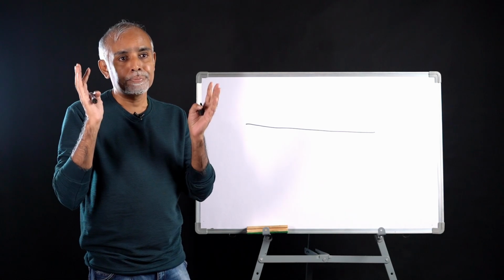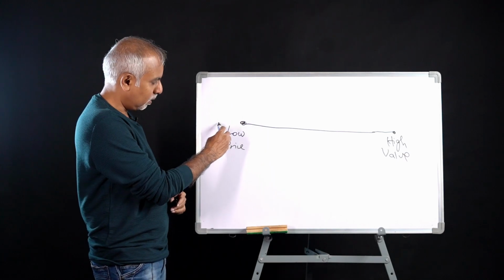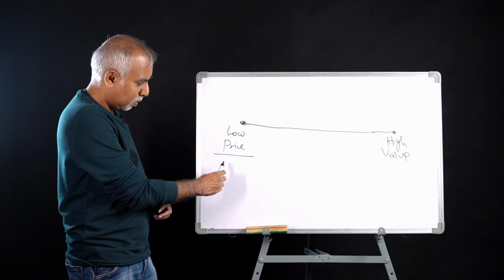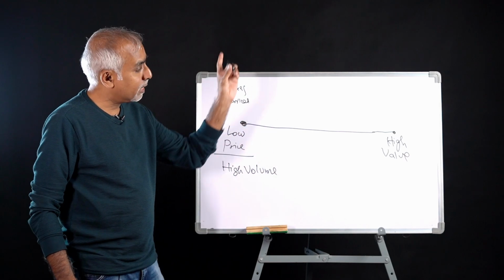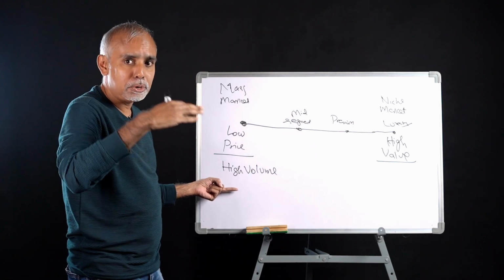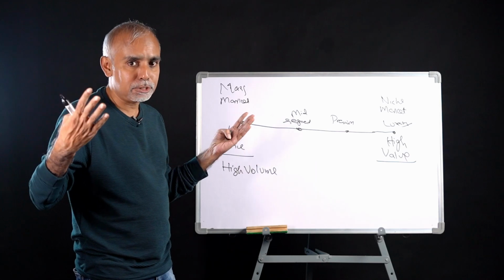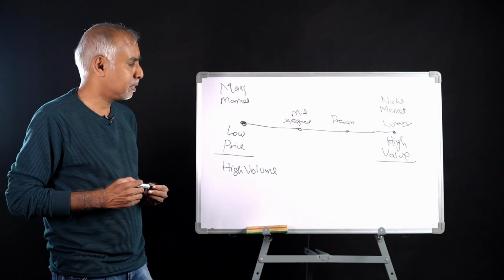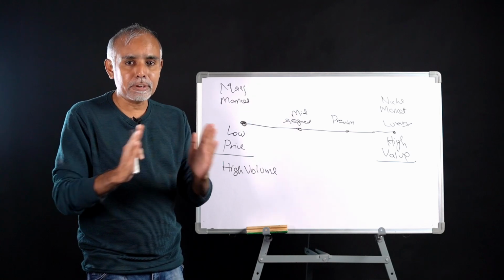Why a Simple Business Model Wins Every Time | Rajesh Srinivasan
In this masterclass, Rajesh explains how to simplify your business model in alignment with market segmentation.

Rajesh believes that achieving absolute clarity on your business model and positioning ensures that every other aspect of your business—strategy, hiring, culture, marketing, sales, distribution, and customer relationship management—flows naturally and achieves a high level of alignment.

This alignment provides a superior competitive advantage for your business.